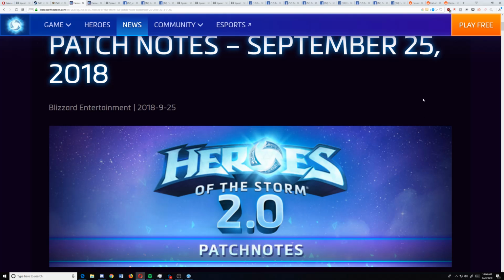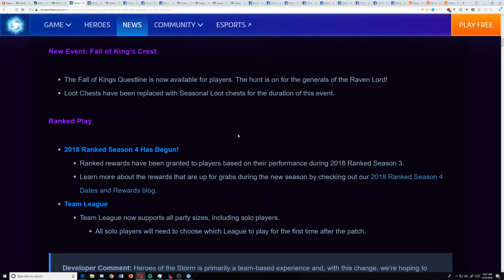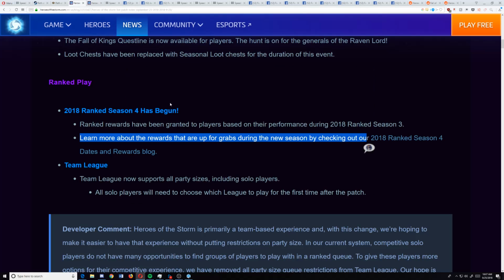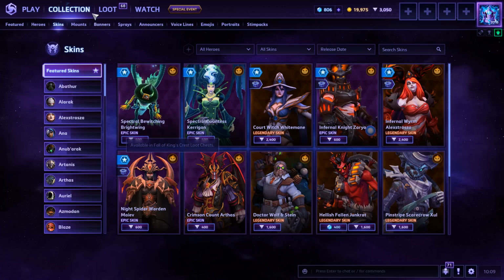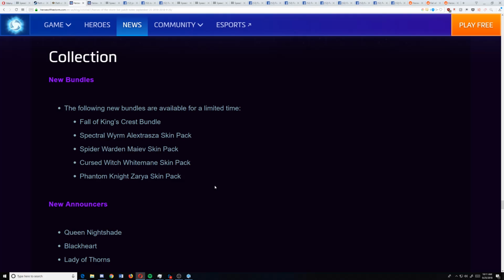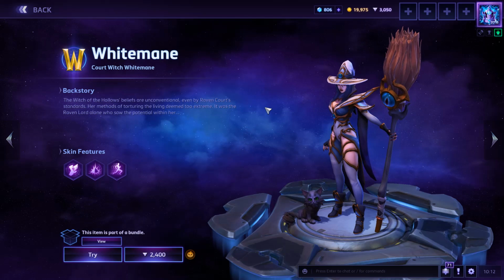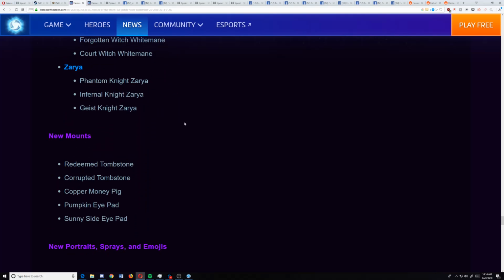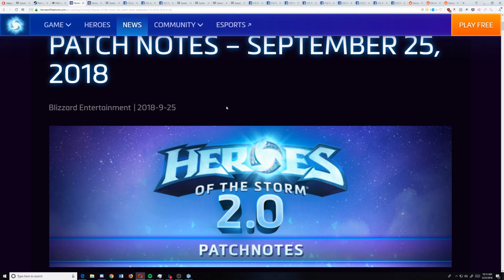September 25th Patch (Halloween Event and new Team League!)